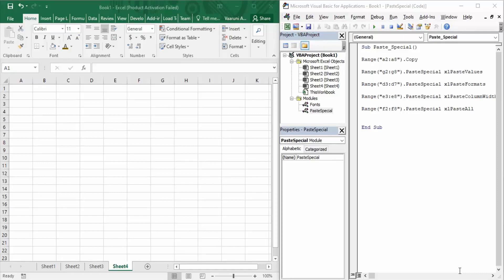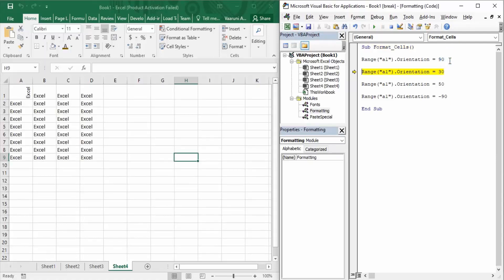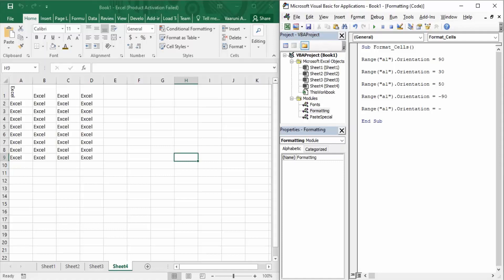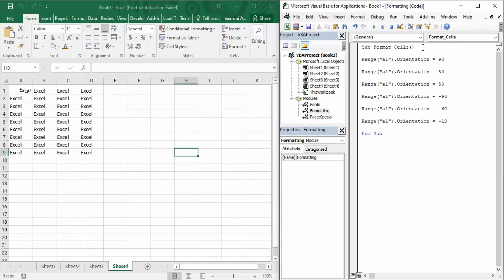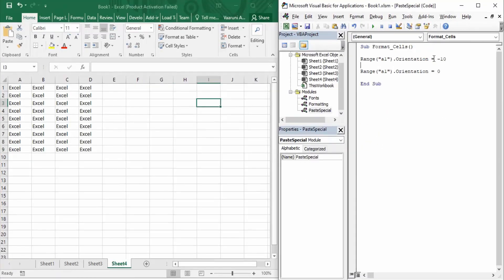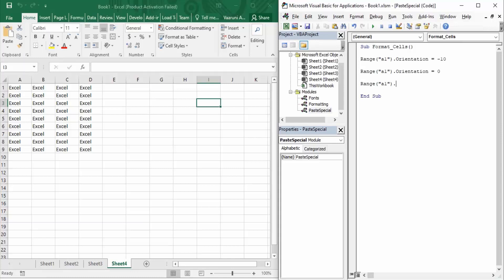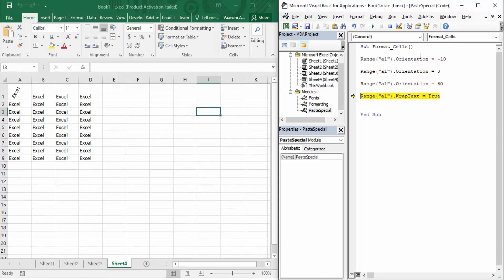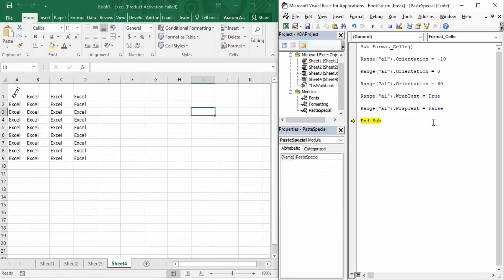Working with Cell Orientation And Wrap Text in Excel VBA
In this Excel VBA video, we are going to look at the steps used to set and mani[ulate the orientation of cells in clockwise and in the counter - clockwise directions as well. Apart from this we are also going to look at the Wrap Text property of the cells in this video.